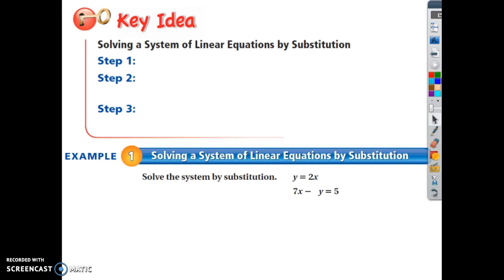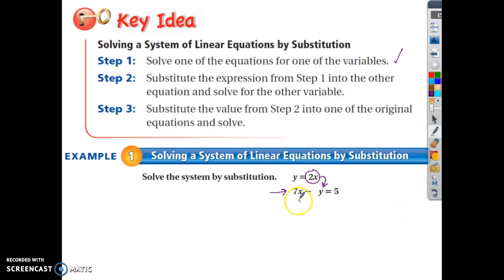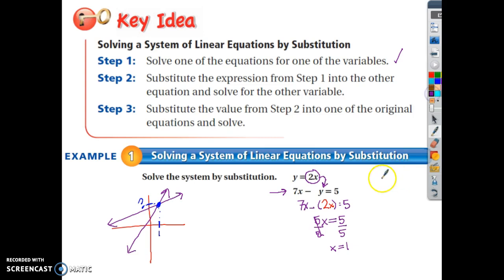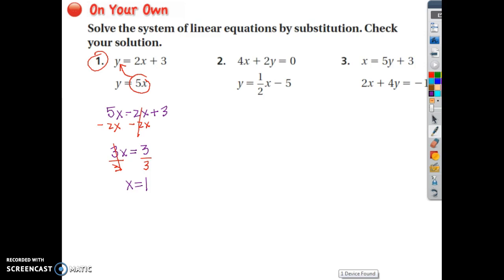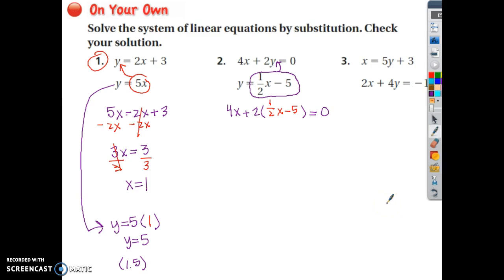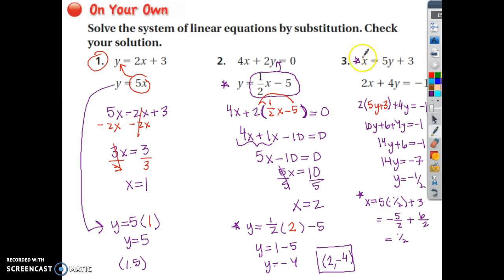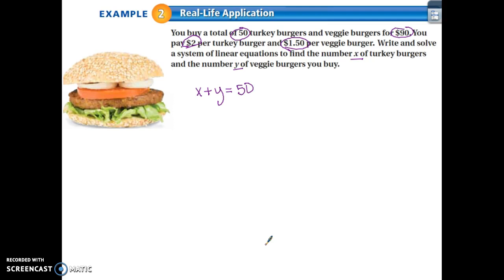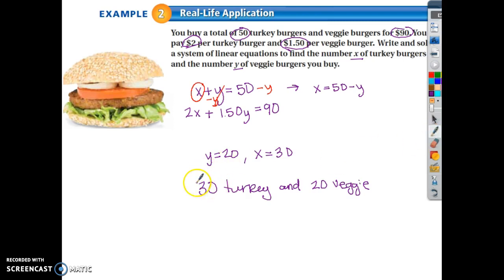7th Accel - 5.2 (1) - Solving Systems by Substitution